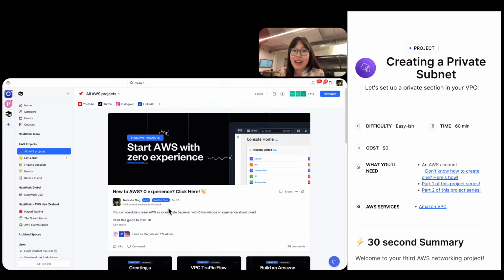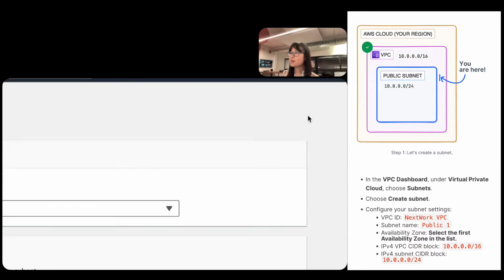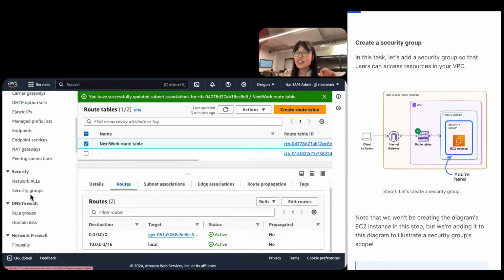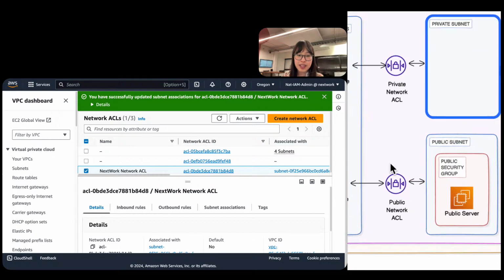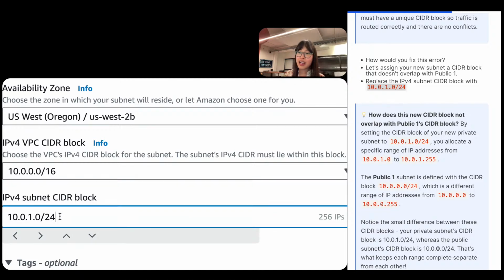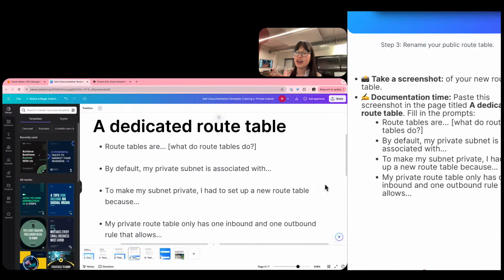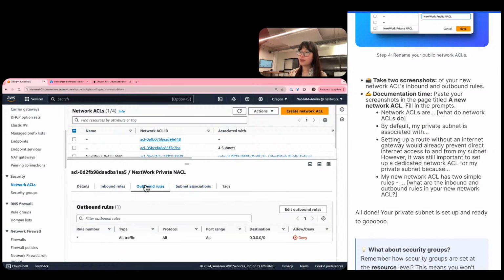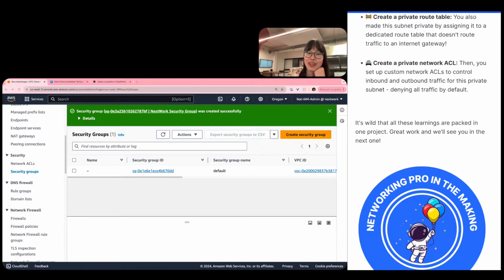AWS x Networking project: Creating a Private Subnet in Your Amazon VPC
00:00      Welcome and project intro
11:57      ☁️ Step 1: Set up your VPC basics
54:50      🚫 Step #2: Set up a private subnet
01:17:06 🚧 Step #3: Set up a private route table
01:33:00 🚓 Step #4: Set up a private network ACL
02:01:52 🗑️ Delete your resources